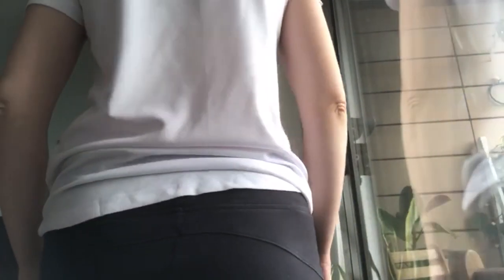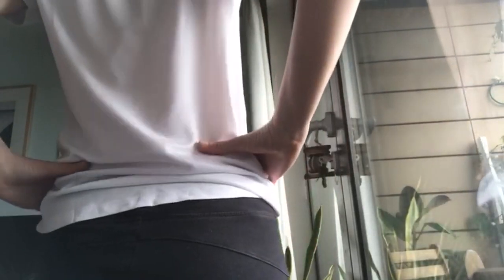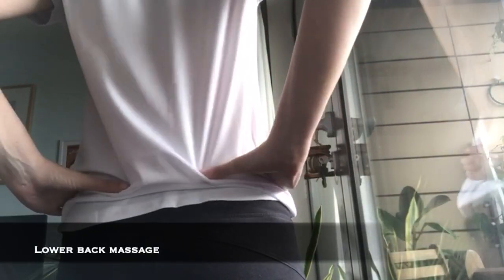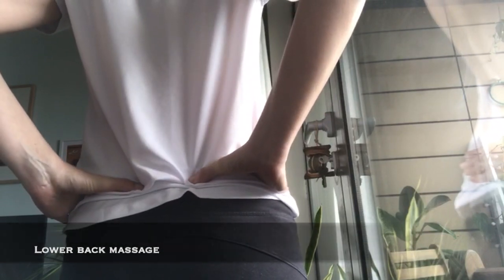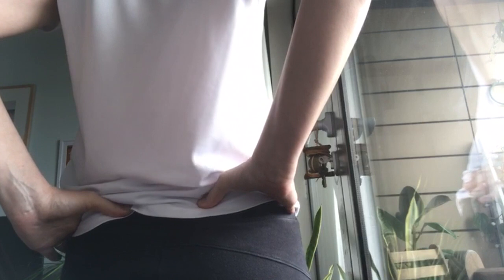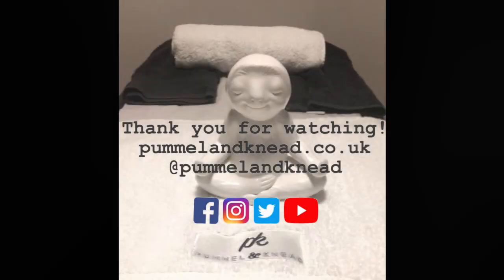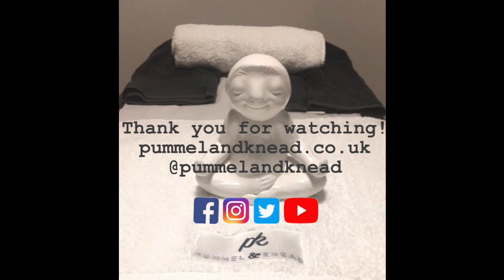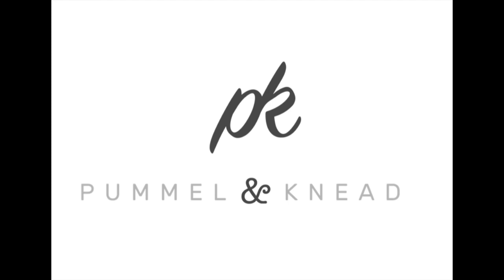Pummel & Knead Ep 7 Working from home - hips and lower back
Video 7 - Hips and lower back stretches and massage tips